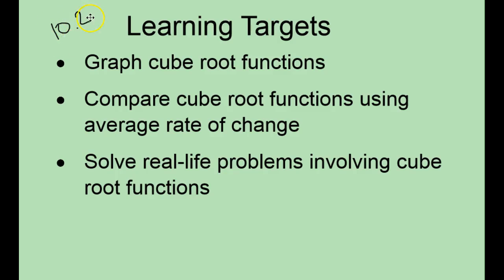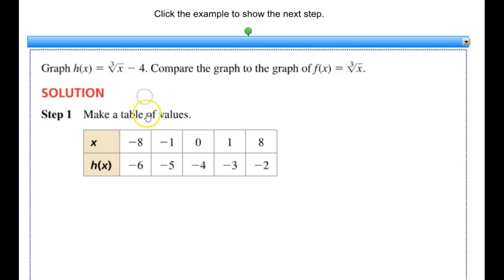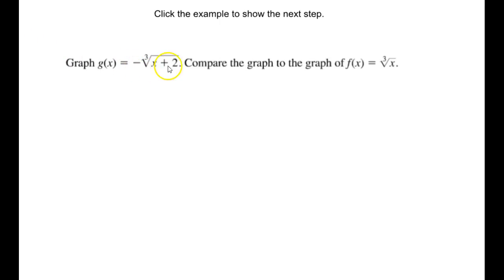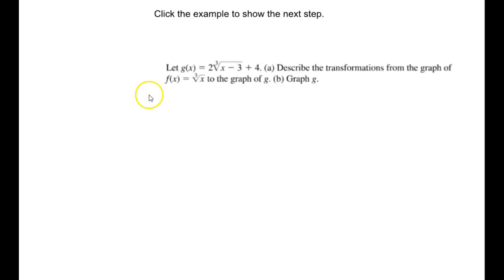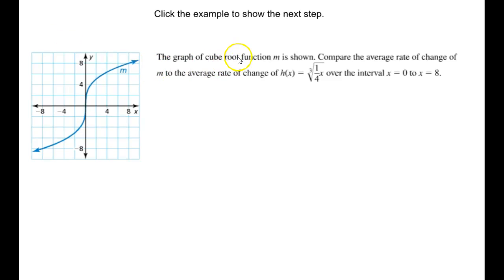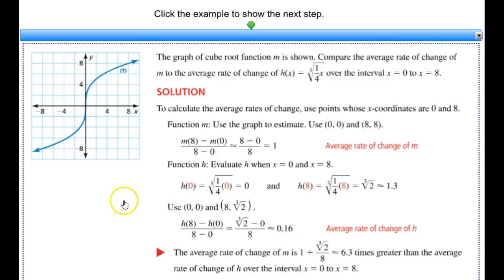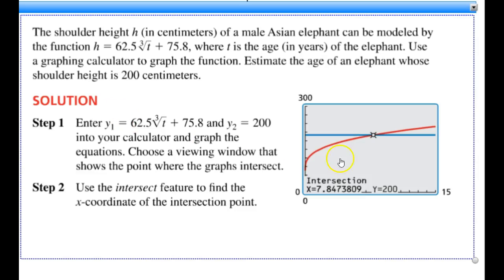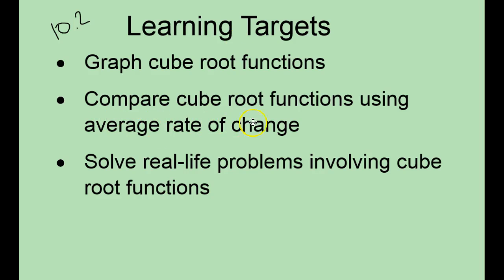Algebra 1 10.2